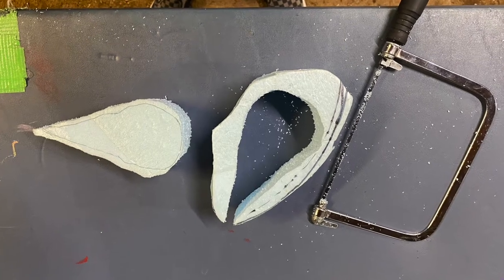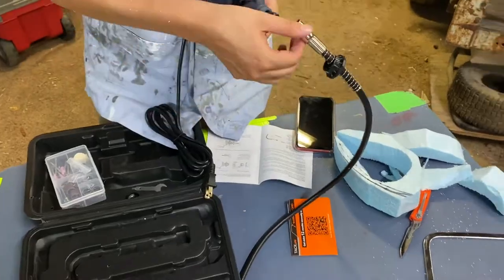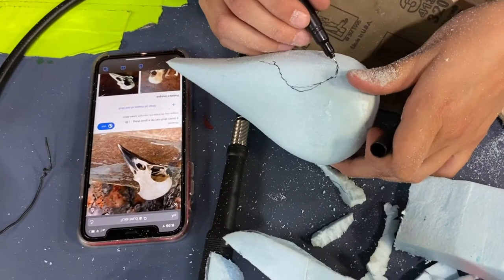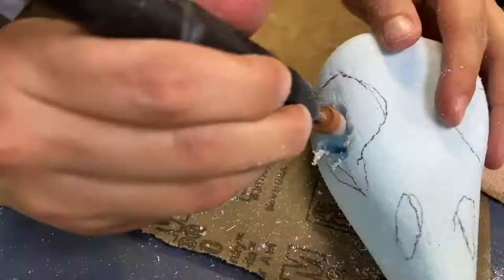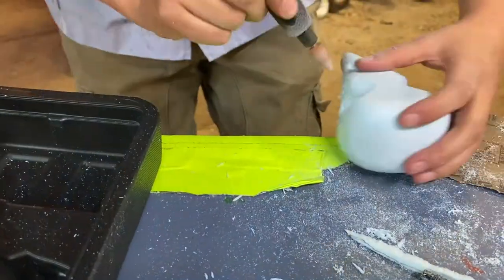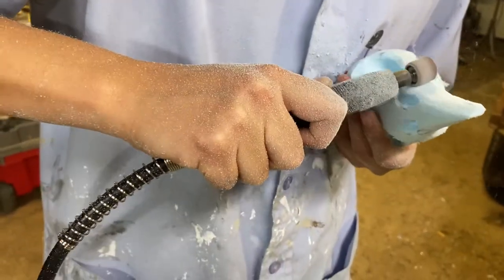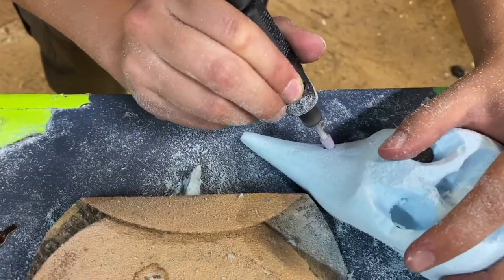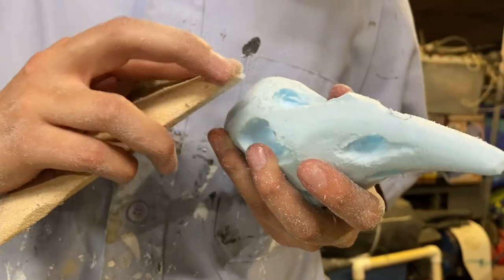Carving a bird skull out of foam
I'm just messing around with my Dremel rotary tool. Definitely is fun.